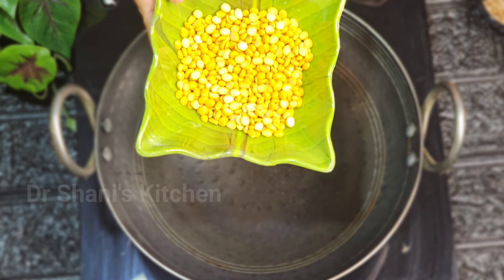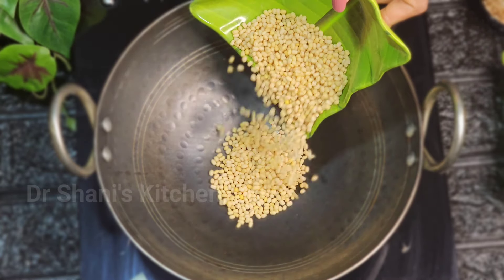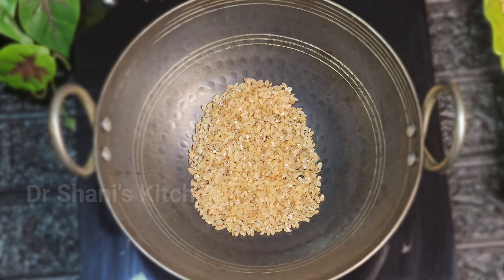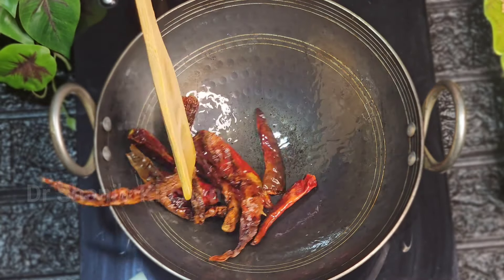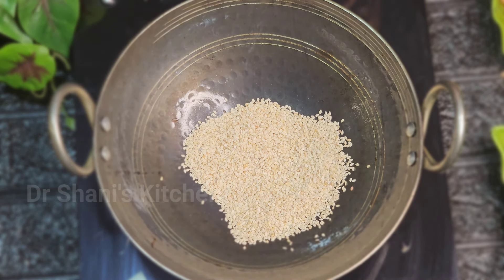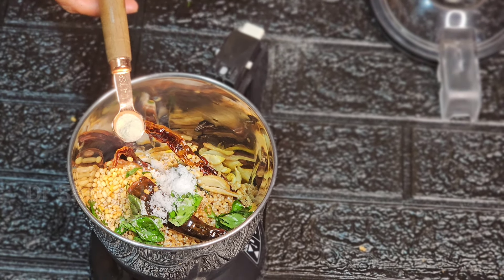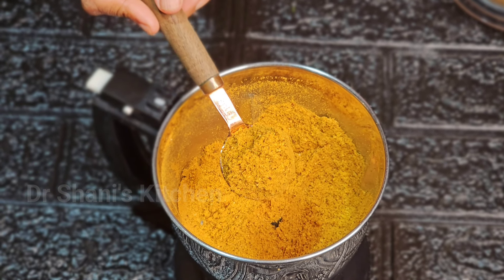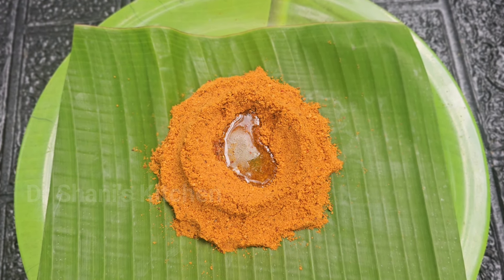Idli Podi|| ഇഡലി പൊടി || Gun Powder|| ഇത്രയും രുചിയുള്ള ഇഡലി പൊടി നിങ്ങൾ ഇതുവരെ കഴിച്ചിട്ടുണ്ടാവില്ല